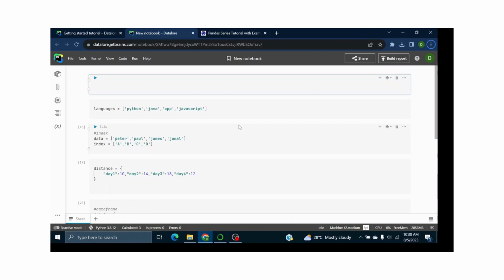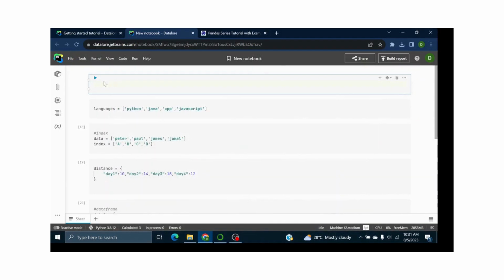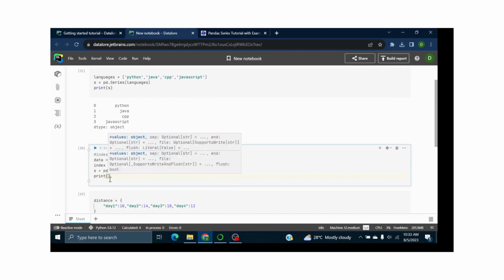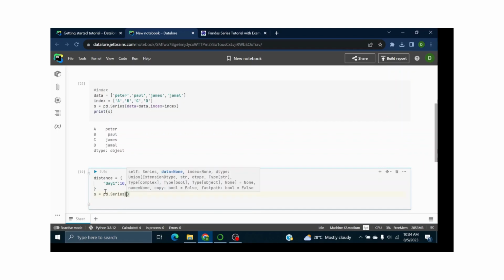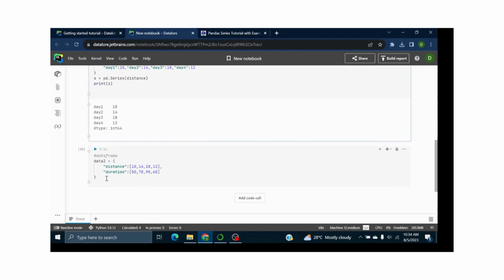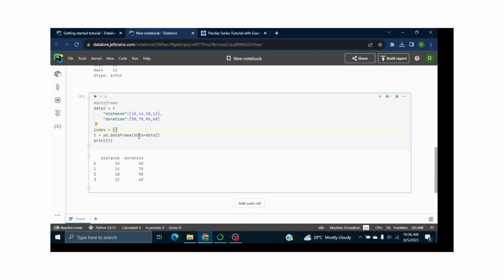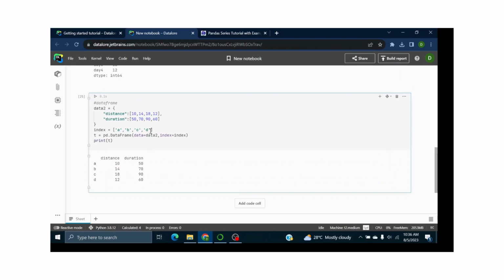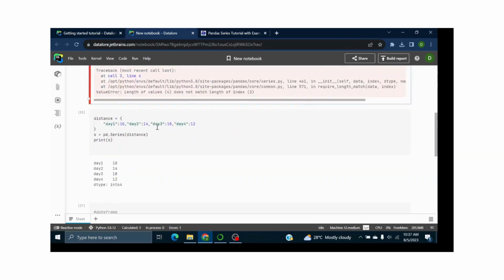Pandas with Python 2: Series and DataFrame